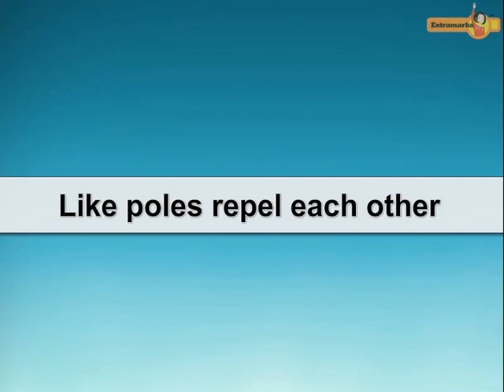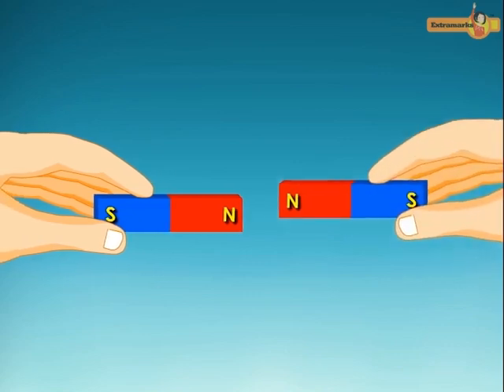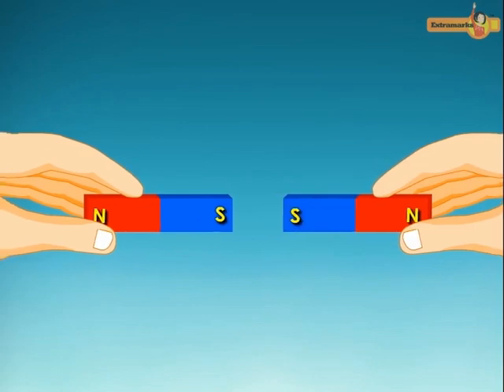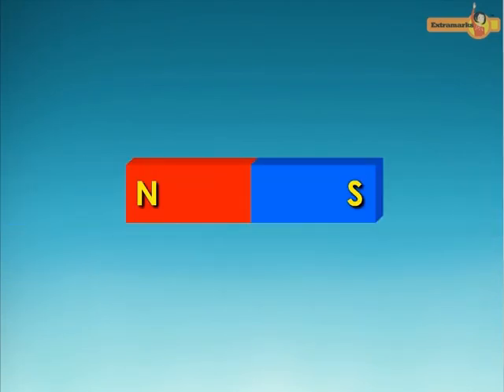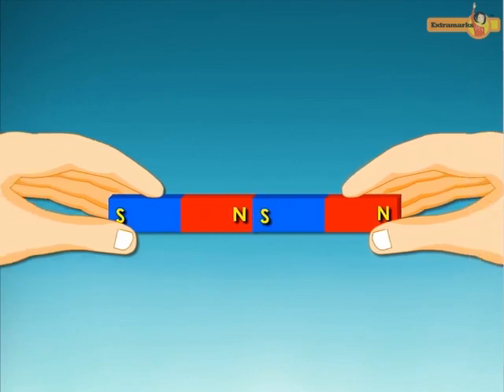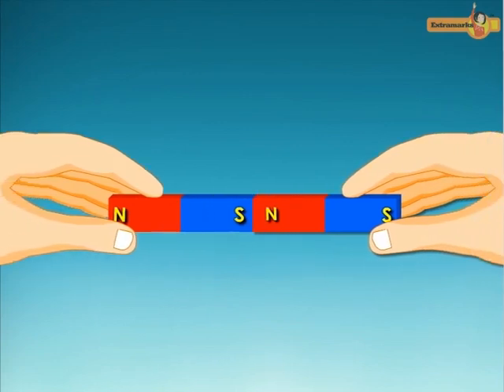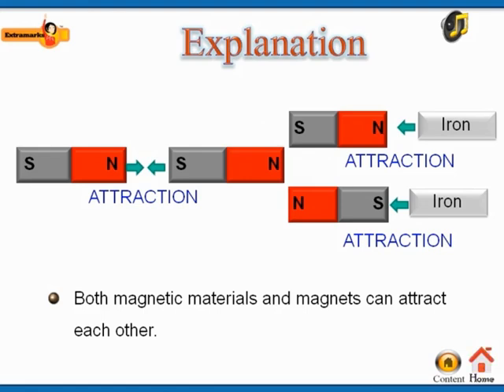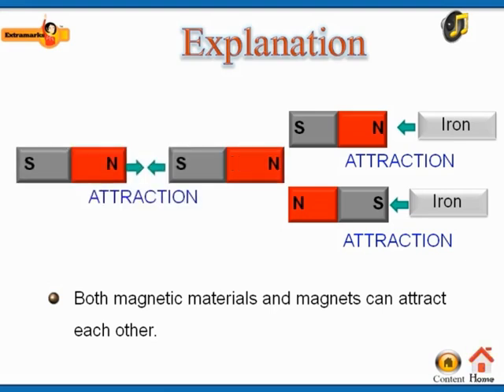Fun with Magnets Videos - CBSE Class 6th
Watch animated video of Fun with Magnets online to understand the concept of magnets & their pole.